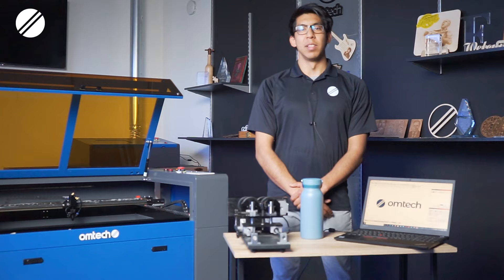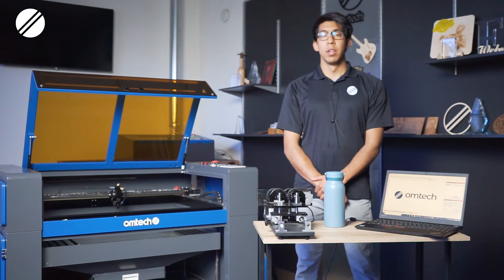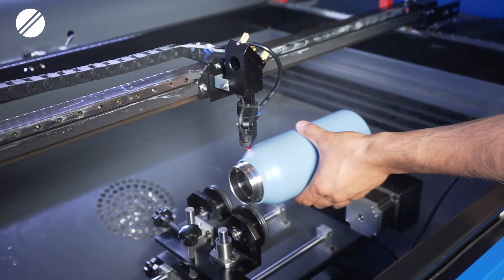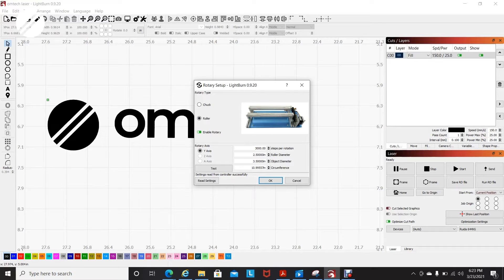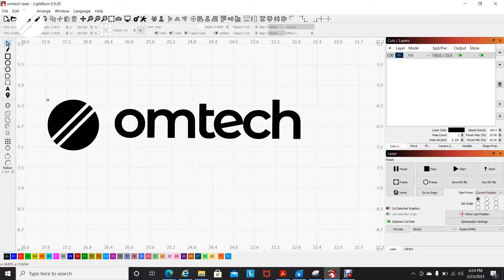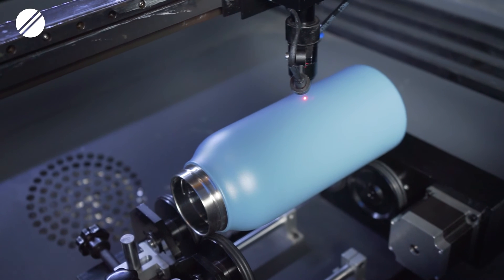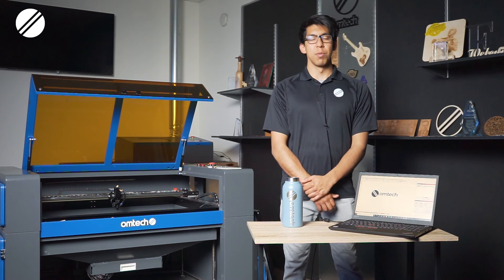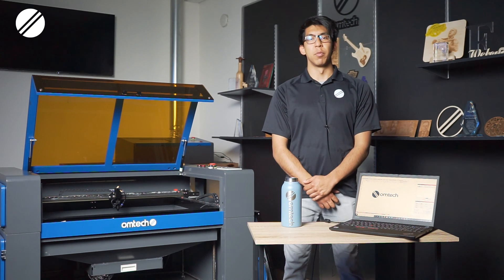Laser Engraving Tumblers with a CO2 Laser Engraver & LightBurn - Project Walkthrough - OMTech Laser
This video will cover how to laser engrave tumblers with your OMTech CO2 Laser Engraver. We will cover step-by-step from installing your rotary attachment, setting up your design on LightBurn, and firing away with your machine. We will be performing this design with our 80W CO2 Laser Engraver and the latest edition of LightBurn. Both can be found here:

Jump to your favorite part:
00:00 Laser Engraving on Tumblers with a CO2 Laser
0:35 How to Set Up Your Machine
1:06 How to Set Up Your Rotary
1:27 Using LightBurn to Engrave a Tumbler
3:08 Laser Engraving a Tumbler
3:20 Cleaning Finished Engraving